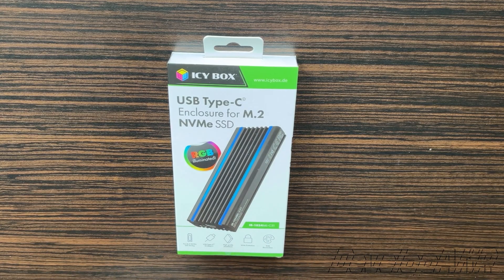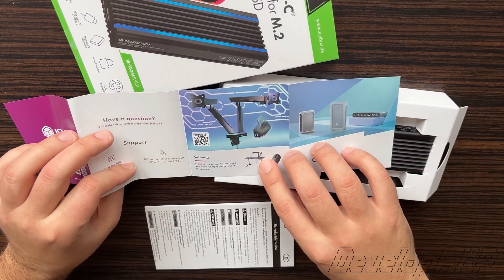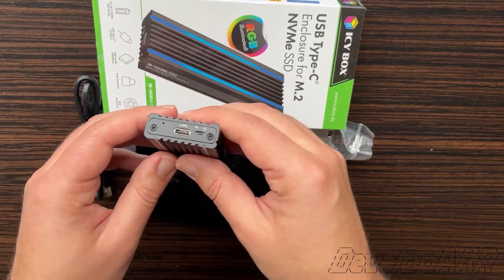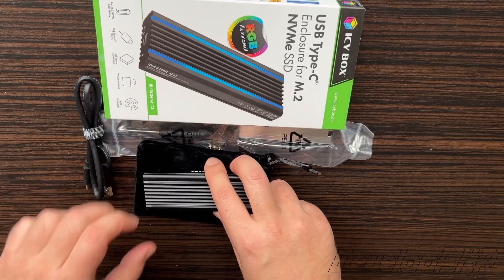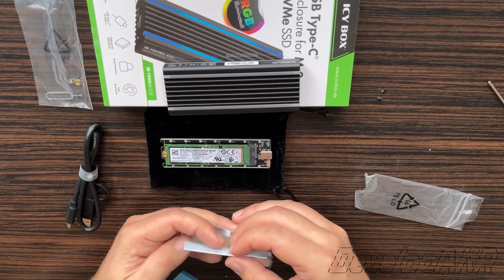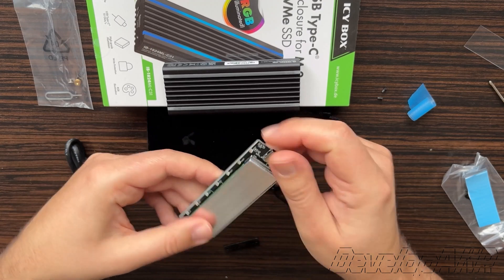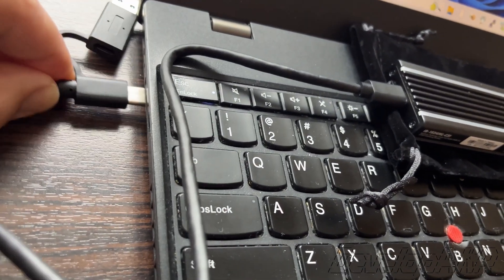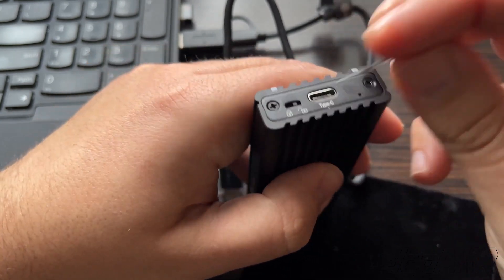Unboxing & testing ICY BOX enclosure for NVMe IB 1824ML C31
Enclosure for 1x NVMe
with USB 3.1 (Gen 2) Type-C® and Type-A interface and LED stripes
ROBUST: The high-quality aluminium housing is very stable and protects the SSD from external damage. The use of an elegant cooling fin design also ensures excellent heat dissipation
VERSATILE: The enclosure offers high compatibility and supports all common lengths of NVMe SSDs (22x30/42/60/80). It can be used flexibly and is easy to transport. If necessary, the use of a mobile operating system is also possible
VERY FAST: Thanks to the Type-C interface and USB 3.1 (Gen 2), transfer rates of up to 10 Gbit/s are achieved. This means your data can be transferred at lightning speed
COOLING: There is an excellent cooling effect due to the heat sink and the included silicone heat pad. Heat is conducted to the outside to protect your M.2 SSD from overheating and prolong its life
AMBIENT LIGHTING: The case has two LED strips that decorate the heat sink with smoothly transitioning RGB lighting. The colour gradient is automatic and creates a beautiful atmosphere
Free Music No Copyright (Safe)